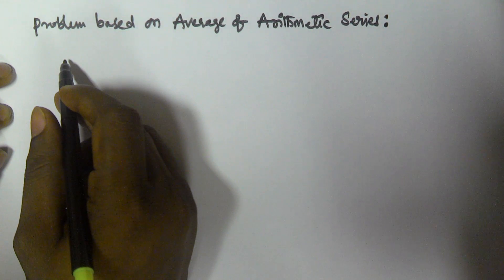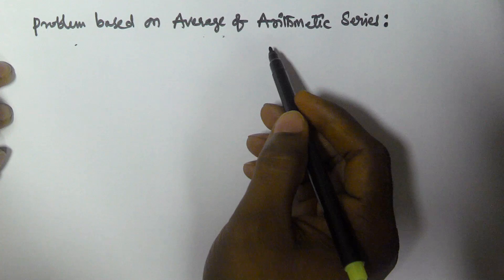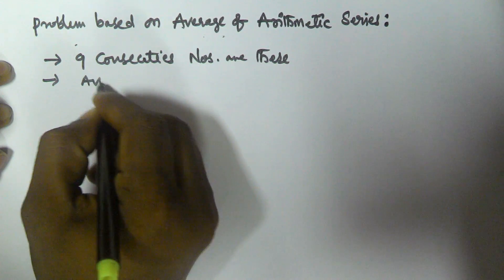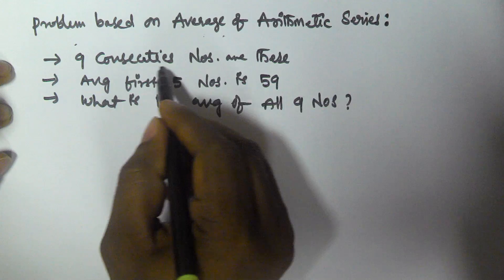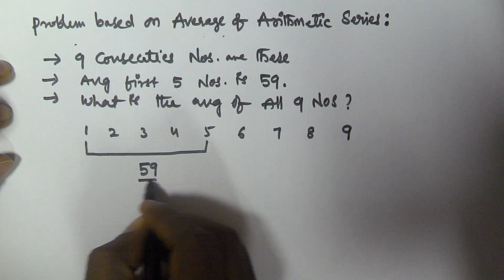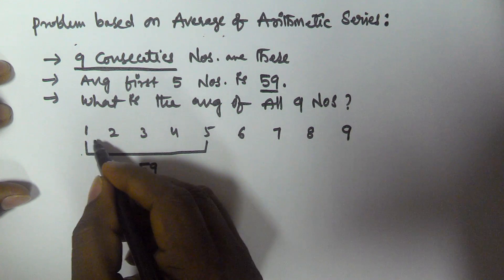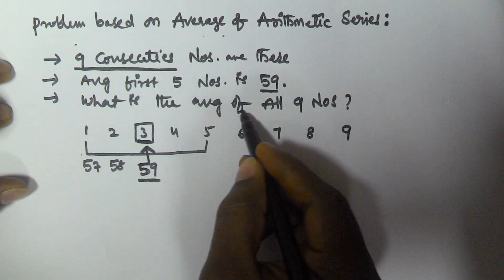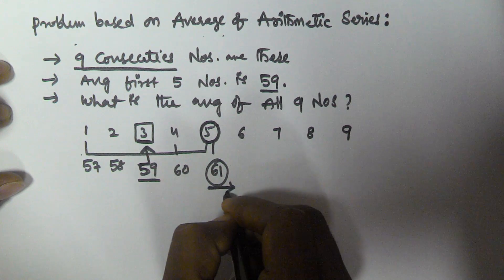Averages Problems and Shortcuts | Part 5